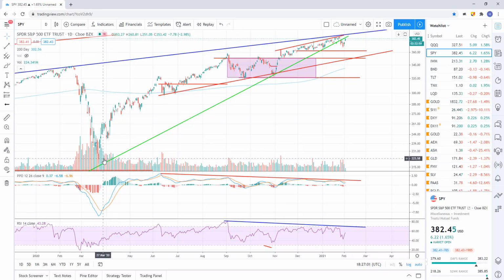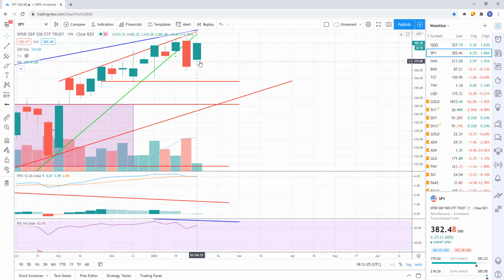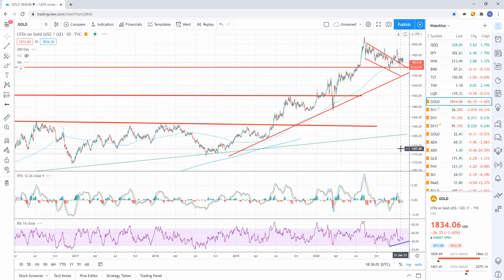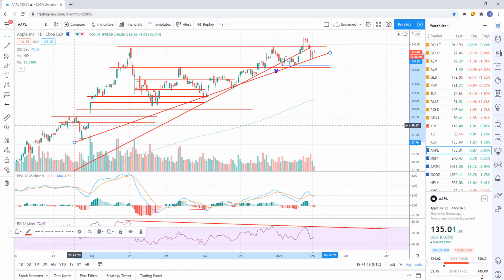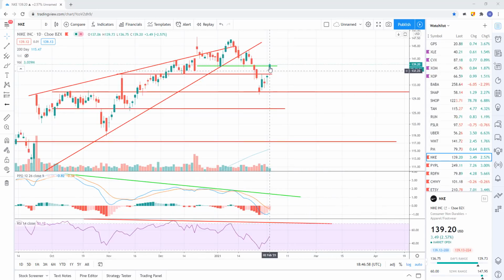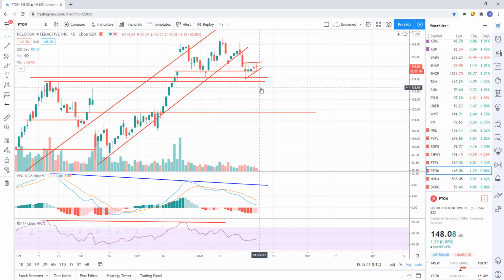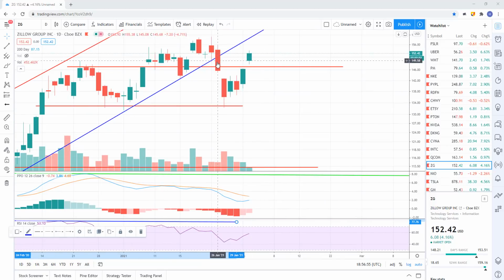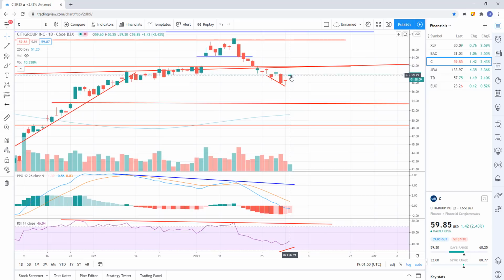Moment of truth. Stock market technical analysis. TECH EARNINGS on deck.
We either have a bear trap or we make the next leg down for the rest of the week. WATCH THE DOLLAR.